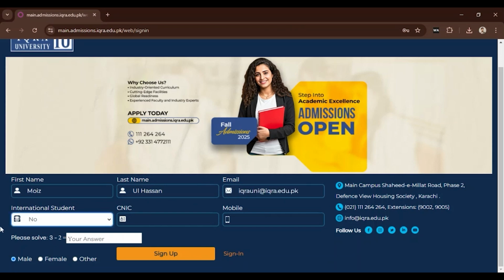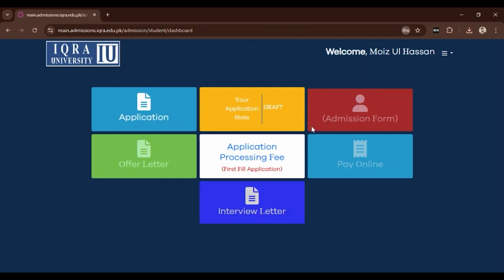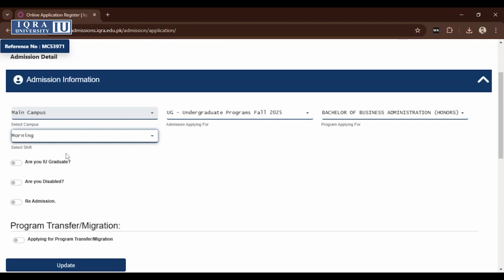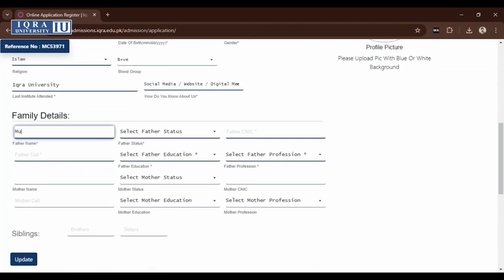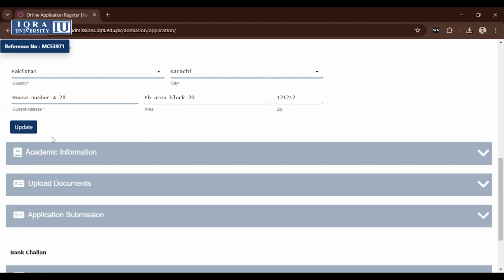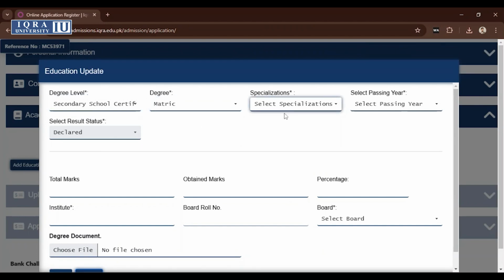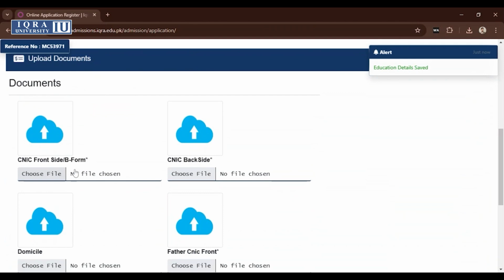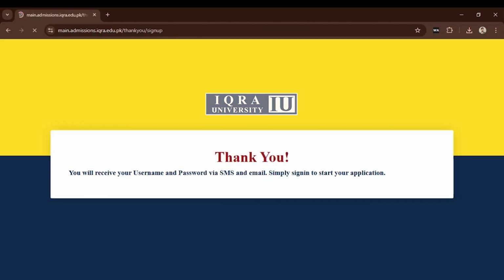Step-by-Step Admission Guide | Iqra University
New here? 🤔 Watch this quick guide to understand the admission process at Iqra University — simple, clear, and hassle-free! ✅